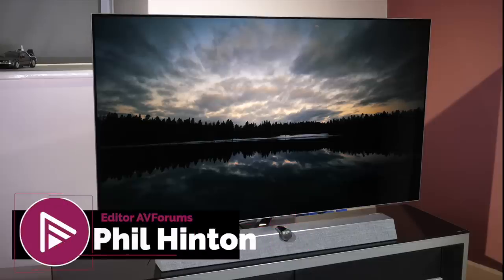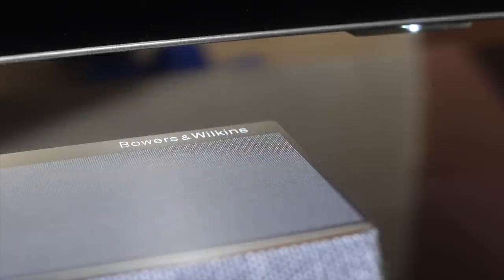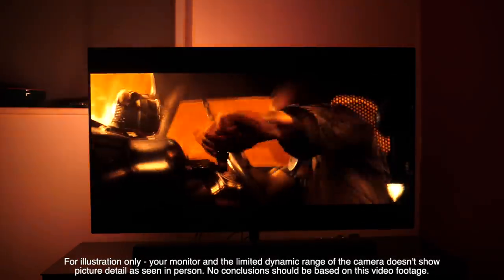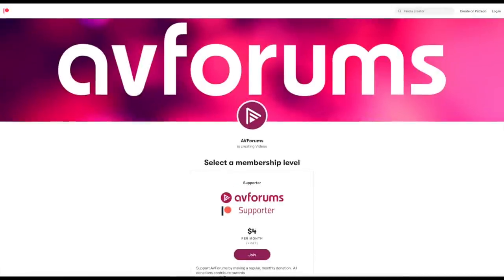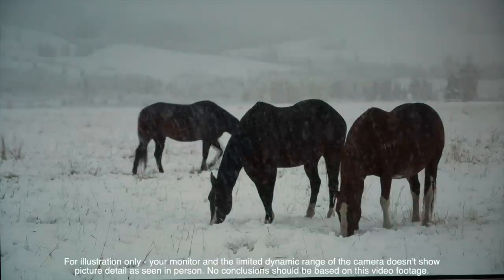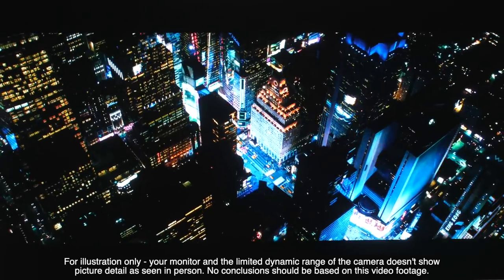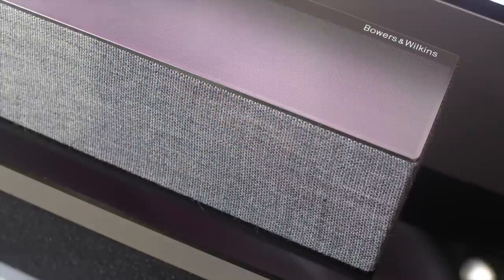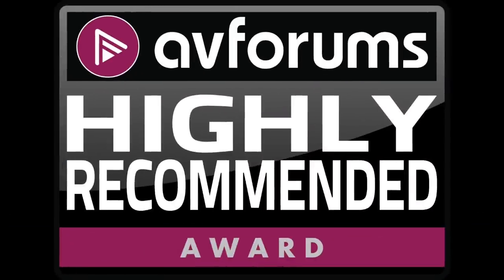Philips OLED+935 TV Review: Stunning Bowers & Wilkins sound and Accurate SDR & HDR images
The Philips OLED+935 is the flagship OLED TV for 2020 and a replacement for last year’s OLED+934. It features the proprietary Philips Ambilight system and for the first time, this is on all four sides of the TV.

This is a premium luxury TV and as such the design has a European flair with the use of exotic materials, like the Scottish leather on the back of the newly designed remote control or, the Kvadrat material which is used as speaker cloth over the Bowers & Wilkins speaker bar.

The speaker bar has been redesigned this year to feature a chrome-covered tweeter-on-top design, which will be familiar to Bowers & Wilkins fans, as well as making it a 3.1.2 system. There are 19mm titanium-dome tweeters for the LCR channels with the centre in the tweeter-on-top separate enclosure. All three are decoupled from the enclosure for the best possible audio reproduction. There are also four 50mm midrange drivers with two located centrally and the other two placed for left and right channels in a front-firing configuration, with a further two units used as upward-firing Dolby Atmos ‘Elevation’ units. Bass is provided by a rear-ported 100mm x 65mm subwoofer unit which is used as the LFE channel for discrete multichannel playback.

The OLED+935 also features HDR10, HLG, Dolby Vision and HDR10+ high dynamic range systems along with DTS and Dolby Atmos sound, so it is well equipped to playback most well-used formats. Changes this year include the introduction of Filmmaker Mode (FMM) which is available under the Movie picture preset. This switches off all unnecessary picture processing such as motion interpolation and noise reduction, as well as other image manipulation features while putting the TV in the correct aspect ratio, Rec.709 or BT.2020 colour spaces, D65 white point and either BT.1886 or ST.2084 for SDR or HDR content. This means that in the Movie mode you are seeing content as it was mastered and intended to be seen by matching the industry standards.

Philips is also well known for its picture processing technologies and the OLED+935 features the 4th Generation P5 chip with AI+ features. New features include an anti-burn-in feature for logos and other static items where the panel will intelligently dim down such items to reduce the possibility of image retention. You also have what Philips call the five pillars (hence P5) which are Motion, Contrast, Colour, Sharpness and Source and processing is designed to help improve the image quality in those categories, with AI a new feature this year for on the fly adjustments. Obviously, if you are an image purist most of these features will remain switched off as they fundamentally change the content away from the creator's intent. But there are also benefits for items such as motion, with two new additions to the motion menu. The Pure Cinema mode introduces 5:5 pulldown for 24fps playback in a 120Hz signal without any induced judder and Movie adds a small amount of de-judder to counter blur sometimes caused by the sample and hold technology of OLED panels without adding any soap opera effect.

The OS and Smart TV system on the Philips OLED+935 is Android TV 9 (Pie) backed up with a decent dual-core processing chip and 3Gb of RAM, so it is fast and stable in use. There is a good choice of apps available on the platform including Disney+, Prime Video, Netflix, YouTube, BBC iPlayer and the Google Store. There is also support for Alexa and Google Assistant voice control as well as DTS Play-Fi for use with compatible devices to create a multi-room system.